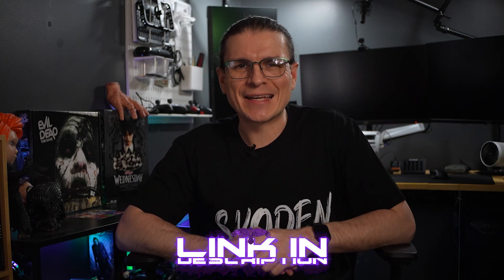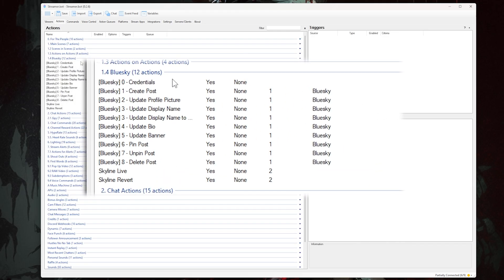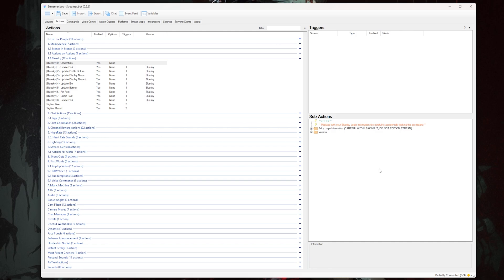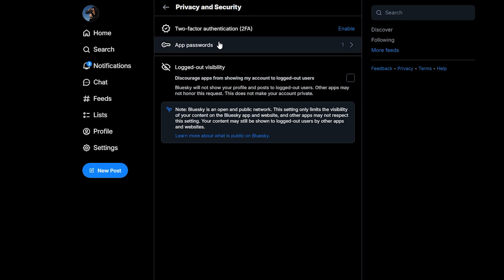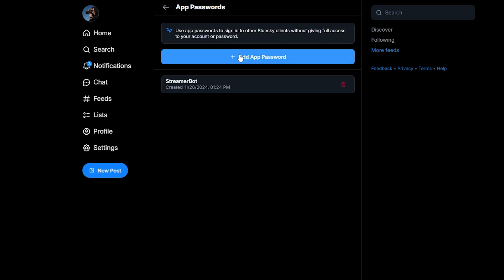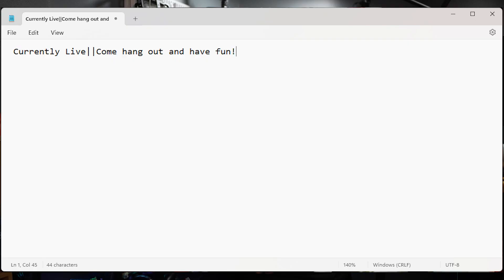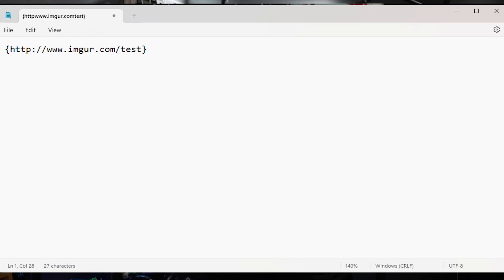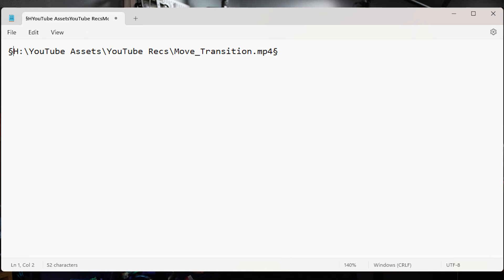Auto Post to Bluesky When Going Live Using Streamer.Bot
All credit for creating this awesome series of actions goes to TawMae over on the Streamer.Bot Discord. Legendary.

Image File Path = [H:\Twitch\Wow.png]
Stream URL = "Less than symbol" "Greater than symbol" (Apparently angled brackets aren't allowed by YouTube here... sorry)
Video File Path = §H:\Twitch\Wow.mp4§

If you choose not to use my Live and Revert actions to control what happens when you go live and offline you will need to add your own triggers to each action. If you do wish to use my actions import the code below. To add your actions as sub actions into each of these -

Right click in the sub actions list, go to Core - Actions - Run Action, and then find the action you wish to run in the drop down list.

- - - MY ACTIONS TO PUT YOUR ACTIONS IN - - -

U0JBRR+LCAAAAAAABADdV0uP2zYQvgfIfxB0DhcUSfGRW1qg7aGHIgV6KXLgY+gVooerxzrGYv97R5ZlW9Y62KYFushN5DeiZr6Z+UZ8fPsmSdIKepu+Tx7HBS5rWwEu0x/KAbrP++RDCEVfNHWXvjta2KG/b9rR5rT1AG2HNuNedkfv6AkI0Pm22PZH8PKM5uNQf/BHpB7Kcsaqoi6qofrjdOYIjtjTwSINduGw9ZN775M/p51khg5wEcYPSyGzTFMgUrNABKicGGCGcJlrxplR1OrZucNrfw0wwNKxwz7U1pUwntm3AyyQL74cAvzUNtUvRdc37R6Noi27W1a/QR2KevOc1ZyEX4sHWLi1aZthO9EskmOKFga23Nl9h9Q+d2xr69BUJ9JXuG9qP7Qt1P1zaN8Wmw0m5ZLpK7anYrBtMZI0Gj4+vbtCp3w4JSXyHolRmhEhuCJWK0+MizQIDpHlIr1+td9vR1YUZdfIzaycOe/mIvl0iS7du45k8lWxwKgESjwwjrVDJbrJI3F5FoWwgVpJb/ma5eK/8/W8+LRI+boBbgeT+cC154Lk3noMhmXECYWNILzUwCnzClbB7KDY3I81ga19I1CWXQOnUl0d93UGijrAl/FbL8/Tgy0PzZqiWCW23s+dkRypSfbNkOxs3SfHGoaQ7O6hTjYNNmBSYpcl97i78tQ35VLprtjMda4iMEEYOE2EyzxBfclJQD2xwAMIFb+FzYxSc4vPK0X6B4xmL6+mn8ePTSW4FIiytNsOwhm/PDPlQvlIaSDSZoqIPCrimKBE0UANpRnk3C35SCNTQjjuCI/cEGFyipoggQQTTARnqBZX3ZUaE7gMzBInBTakM0CctZrQHJB1y0P0Nr0Ib348F9F6QESvqQLuCUSDmYwcz8yYIxGMgqik9sy/wgHxEXD09t/liBAK+8kGTnKHciWcEsQZLYnOrOIOHGZm3bD/04iQuZXCSkWyHCIRQTuC7Y/TjcfAAvVOxrUOnEZE/lpGxL/U0SbGsqi/UUoZj4C8BaKFpUR4genmzBOpnJRgnQxCvx4ppS9n/fuU0ulhjmhSw0WQGGBVoZgsN3fgusZ/hv53aB+OQrEGfywLFJgl2BfVbH9xFzhfPLLpBwS7Y9u0PYRRQMe6onfsTk5Rr28WBxQLDa9AaPT2zdPfX6I6qRMNAAA=

Thank you very much for watching, I hope this is useful to at least 400 people... lol